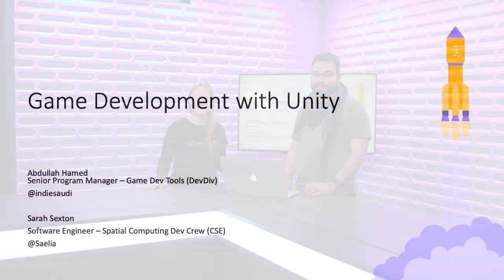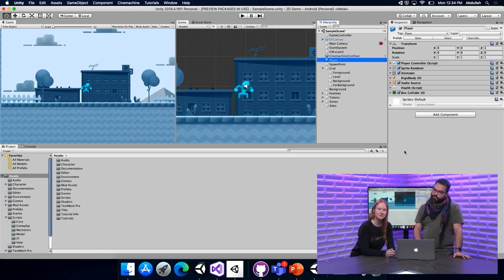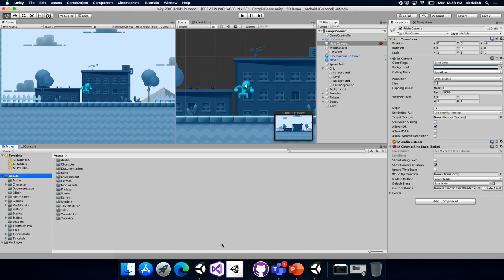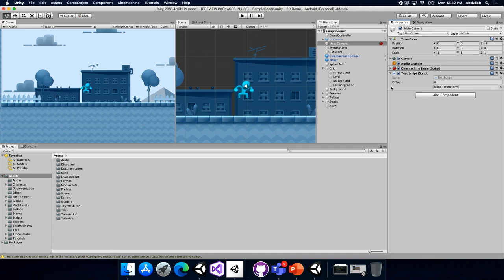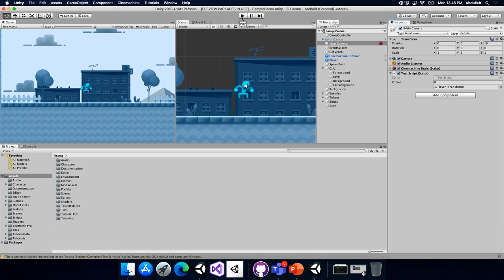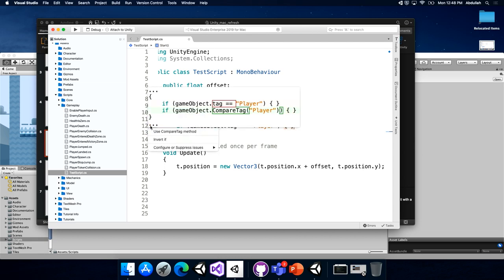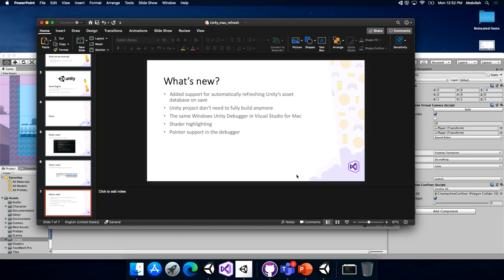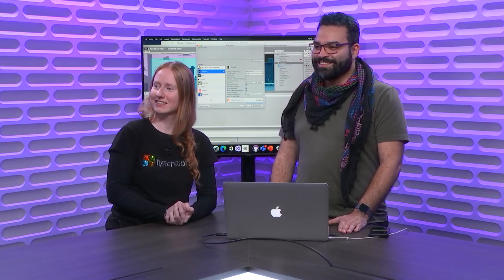What's new for Unity developers on macOS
Unity is a game development platform for building 2D and 3D games using .NET that run on 25+ platforms across mobile, desktop, console, TV, VR, AR, and the Web. Come join the fun as Abdullah shows you how to build games on your Mac.